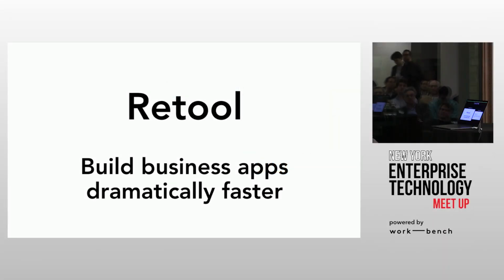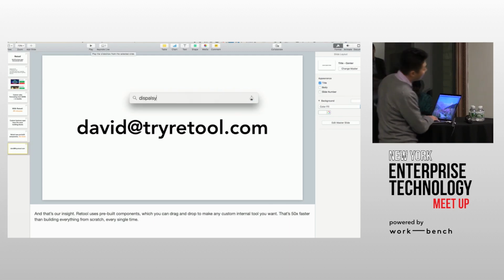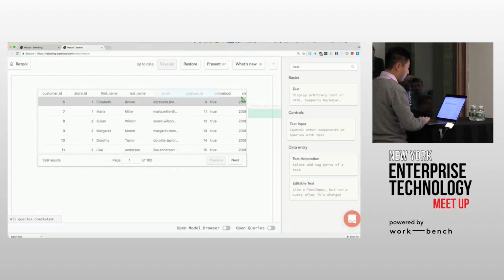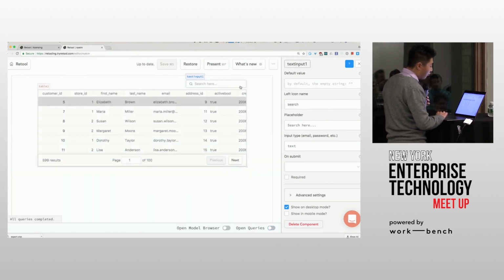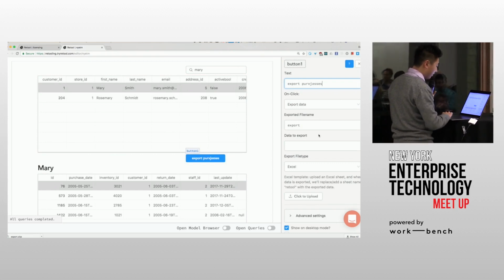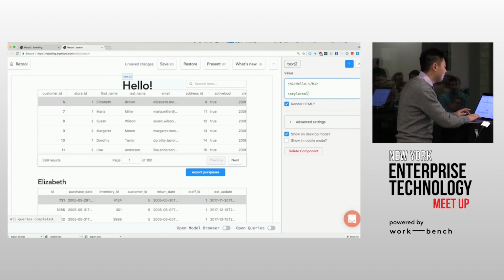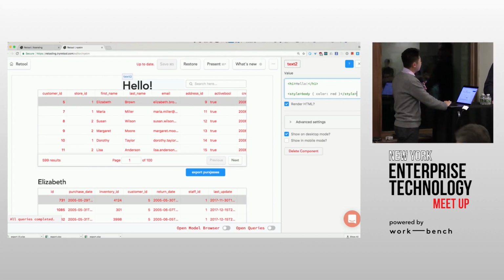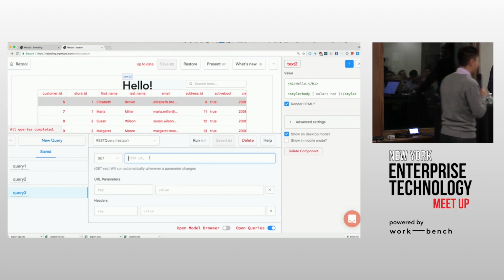February NY Enterprise Tech Meetup: Retool Demo